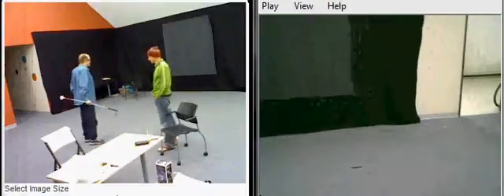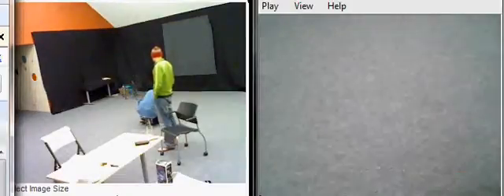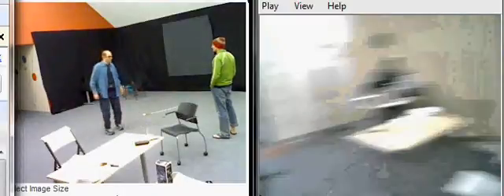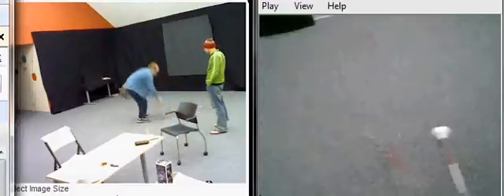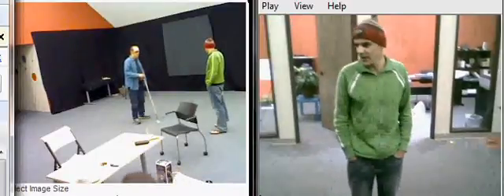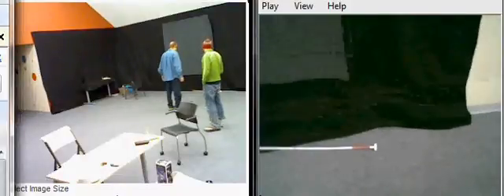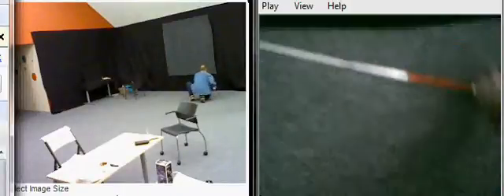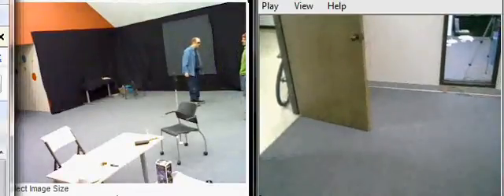Blind man finds his cane through visual-to-auditory sensory substitution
Totally blind male user of The vOICe locates and picks up his white cane by listening to the camera-based soundscapes. The camera is in his special sunglasses.

This video was recorded in 2010 during the NSF-funded SBIR Phase I project 0946035, "Viability of a sensory substitution device giving blind users sight through sound", executed by MetaModal LLC in Pasadena, California.

This project made use of The vOICe Learning Edition software for Microsoft Windows, which can be obtained from